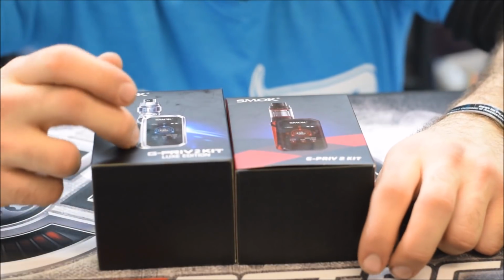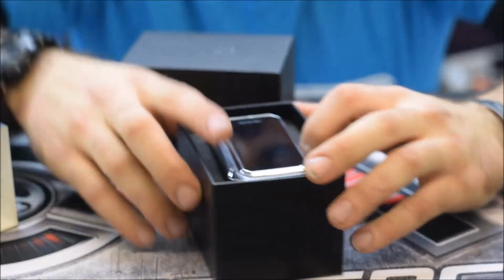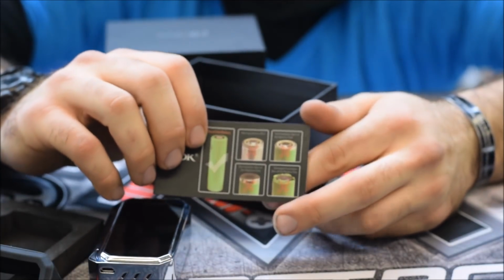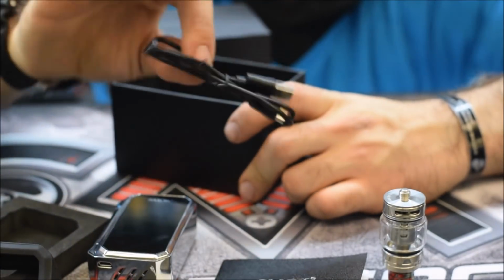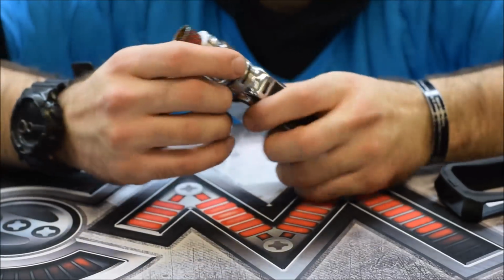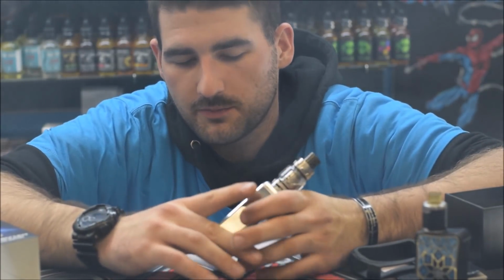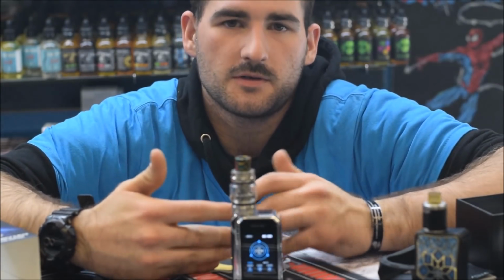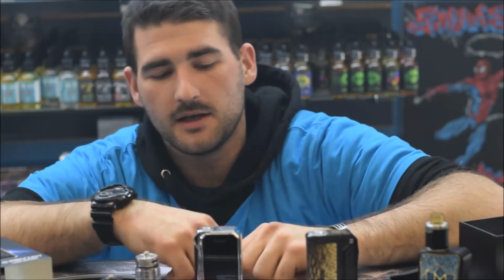Smok G-Priv 2 Luxe Edition Unboxing & Full Review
Available at all 7 Smokeovapor locations.

Product introduction
Smok G-Priv 2 Luxe Edition is an advanced version of G-Priv 2. It is designed in a modern way, the unique prismatic appearance looks cool and can bring you excellent texture. Its 2.0-inch touch screen is highly sensitive, with simply touch you can get the information you want. And it has 230W high power, which can definitely satisfy the vapor chaser. More surprisingly, it uses revolutionary TFV12 Prince tank, which has unprecedented large capacity, unique Cobra drip tip and powerful cores. Try this new edition to enjoy better vaping time. Innovation keeps changing the vaping experience!

Parameters
Thread Connector: 510
Mod Material: Zinc Alloy
Mod Size: 85x52x27.3mm
Weight: 181g
Power Range: 1W-230W
Resistance Range: 0.1Ω-2.5Ω(VW)/0.05Ω-2Ω(TC)
Temperature Range: 200°F-600°F/100°C-315°C
Tank Material: Stainless Steel
Tank Size: 28x63mm
Tank Weight: 60g
Capacity: 8ml

Smok G-PRIV 2 Kit Luxe Edition with TFV12 Prince Tank comes with
1 x G-Priv 2 Mod
1 x TFV12 Prince Tank
1 x V12 Prince-Q4(0.4Ω Quadruple Coils)(Pre-installed)
1 x V12 Prince-T10(0.12Ω Decuple Coils)
1 x Replacement Glass Tube
1 x USB Cable
1 x User Manual
Spare Parts